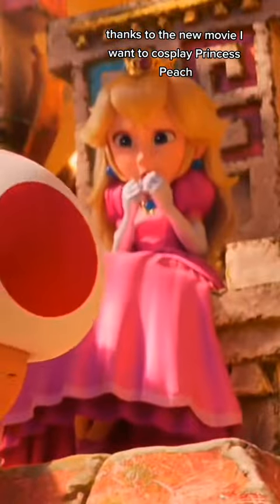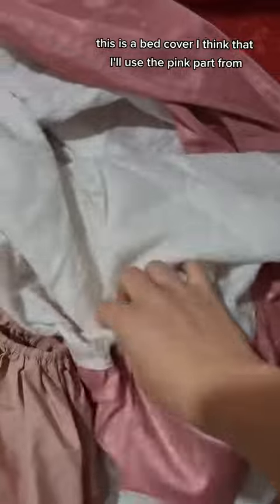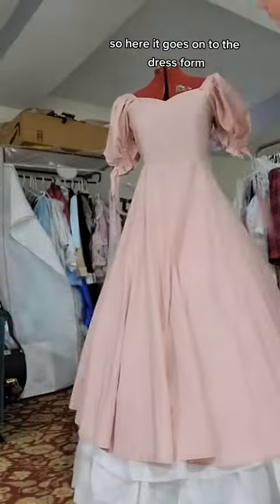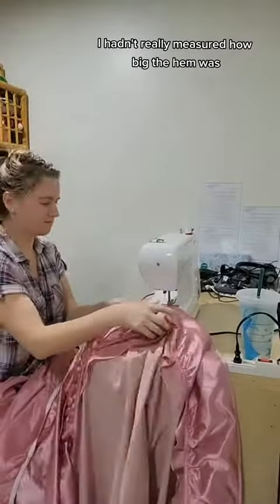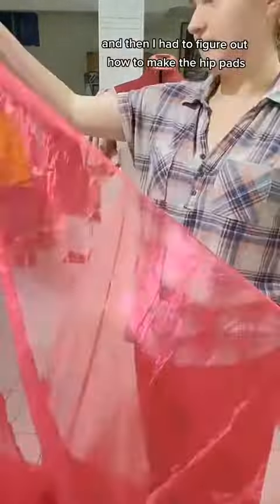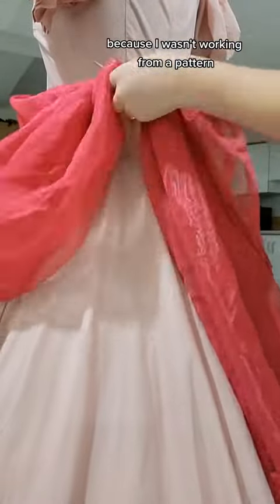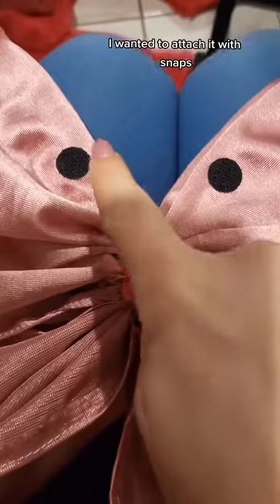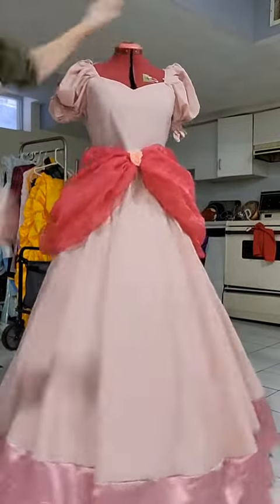Making Princess Peach: The Dress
Let's make a cosplay without spending anything! Princess Peach on the way!